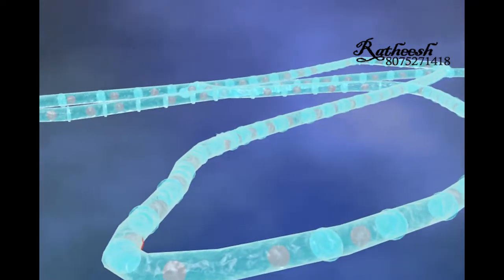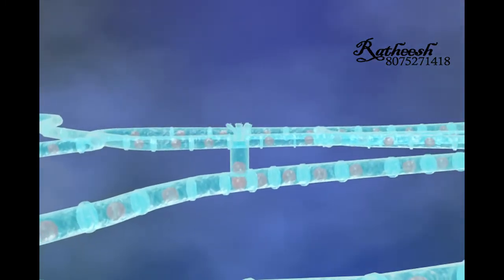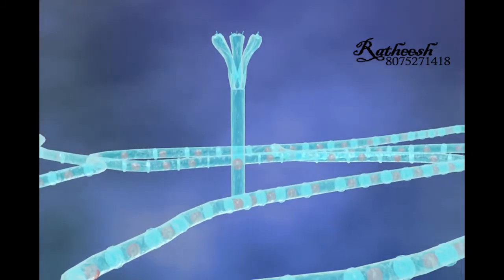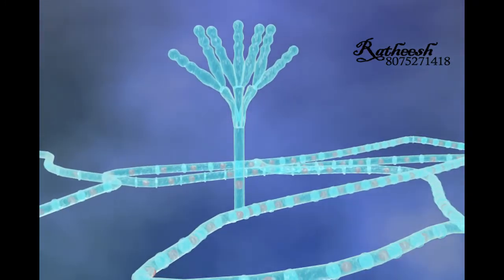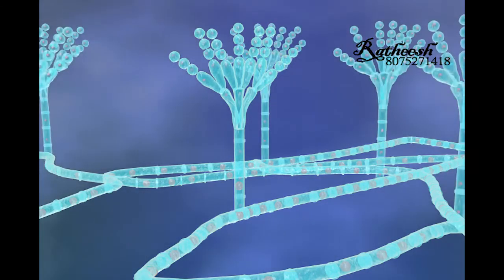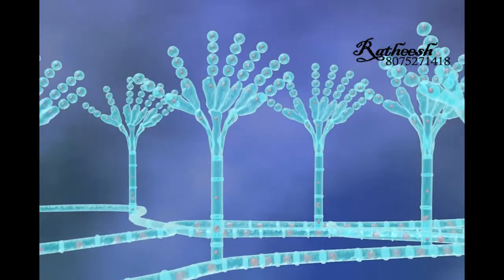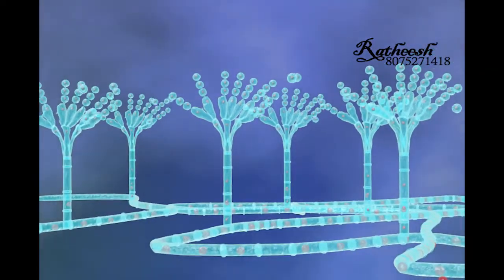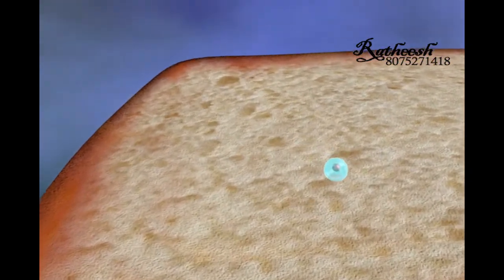Digiclass, DigiClass, Digi Class, Digi class, (Reproduction in organisms)Penicillium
3 Reproduction of Penicillium- Did you ever seen how Fungus Grow in bread